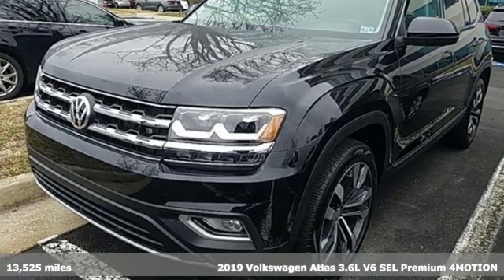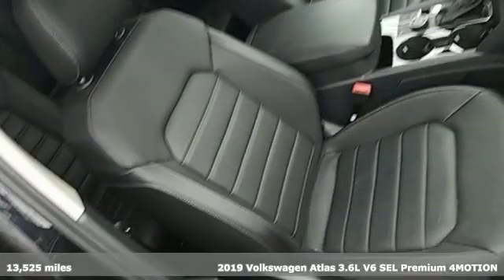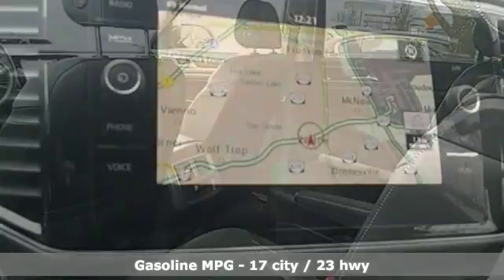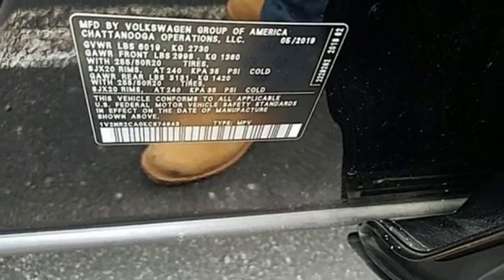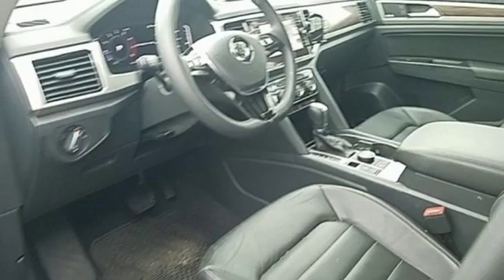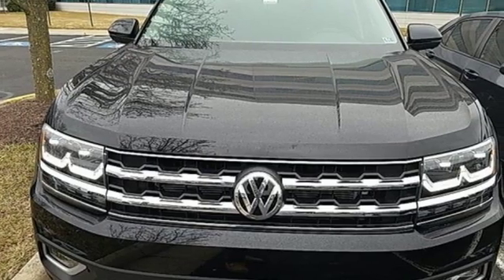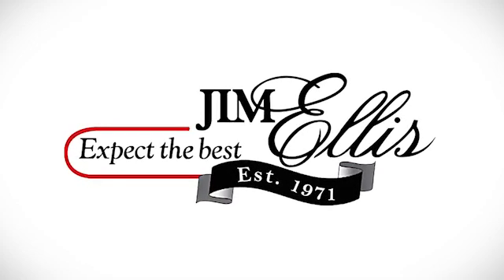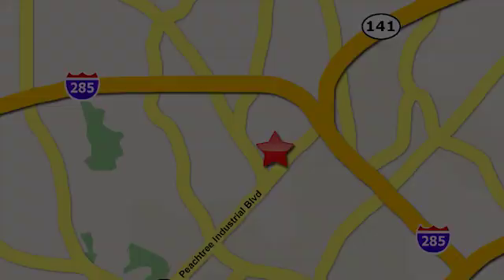Used 2019 Volkswagen Atlas Atlanta, GA STK574643 - SOLD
Year: 2019
Make: Volkswagen
Model: Atlas
Trim: SEL Premium
Engine: 3.6L V6
Transmission: 8-Speed Automatic with Tiptronic
Color: Black
Interior: Titan Black
Mileage: 13525
Stock #: STK574643
VIN: 1V2NR2CA0KC574643
THIS SPECIAL PRICING IS AVAILABLE WITH APPROVED CREDIT. SEE DEALER FOR DETAILS.brbr2019 VW ATLAS SEL PREMIUM w/4MOTIONbrbr* VOLKSWAGEN CERTIFIEDbr* CLEAN CARFAX 1-OWNERbr* 3.6L V6 ENGINEbr* 4MOTION ALL-WHEEL DRIVE SYSTEM w/DRIVING MODE SELECTIONbr* 2ND ROW CAPTAINS CHAIRSbr* 3RD ROW SEATINGbr* 21" MACHINED WHEELSbr* VOLKSWAGEN DIGITAL COCKPITbr* APP-CONNECT W/ APPLE CARPLAY & ANDROID AUTObr* FENDER PREMIUM AUDIObr* OVERHEAD VIEW CAMERA SYSTEMbr* 8" TOUCHSCREEN NAVIGATION SYSTEMbr* AUTOMATIC L.E.D. HEADLIGHTSbr* HIGH BEAM CONTROLbr* L.E.D. DAYTIME RUNNING LIGHTSbr* POWER TILTING & SLIDING PANORAMIC MOONROOFbr* LEATHER SEATING SURFACEbr* VENTILATED & HEATED FRONT SEATSbr* POWER FRONT SEATSbr* MEMORY DRIVER SEATbr* HEATED STEERING WHEELbr* HEATED 2ND ROW SEATSbr* AM/FM/XM/CD/USB/AUX AUDIO INPUTbr* ADAPTIVE CRUISE CONTROL (ACC) STOP & GObr* FORWARD COLLISION WARNINGbr* AUTONOMOUS EMERGENCY BRAKING W/ PEDESTRIAN MONITORINGbr* PARK DISTANCE CONTROL (FRONT & REAR)br* REMOTE ENGINE STARTbr* ACTIVE BLIND SPOT MONITOR W/ REAR TRAFFIC ALERTbr* LANE KEEPING SYSTEMbr* HILL START ASSIST & HILL DESCENT CONTROLbr* KEYLESS ENTRY WITH PUSH BUTTON STARTbr* REMOTE ENGINE STARTbr* BLUETOOTH HANDS-FREE CONNECTIVITYbr* POWER LIFTGATEbr* HANDS-FREE EASY OPEN LIFTGATEbr* HOMELINK GARAGE DOOR OPENERbr* 3-ZONE AUTOMATIC CLIMATE CONTROL SYSTEMbr* AUTO-DIMMING REARVIEW MIRRORbr * POWER FOLDING, HEATED SIDE MIRRORSbr* L.E.D. TAIL LIGHTSbr* RAIN SENSING WIPERSbr* TRAILER HITCH RECEIVERbr* TIRE PRESSURE MONITORING SYSTEMbrbrAwards:br* 2019 KBB.com 10 Best Road Trip Carsbr* 2019 KBB.com 12 Best Family CarsbrbrVolkswagen Certified Pre-Owned means you not only get the reassurance of Volkswagen limited warranty, but also a 112-point inspection/reconditioning, 90 days XM radio free trial, 24/7 roadside assistance, trip-interruption services, rental car benefits, and a complete CARFAX vehicle history report. The next step? Give us a call to confirm availability and schedule a hassle free test drive! We are located at 5901 Peachtree Blvd, Atlanta, GA, 30341.br

Address:
5901 Peachtree Industry Boulevard